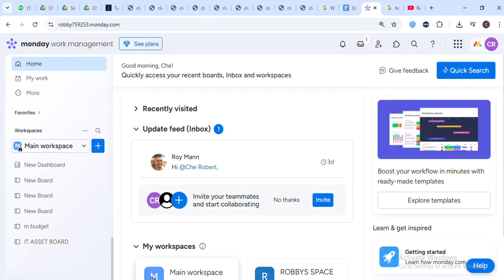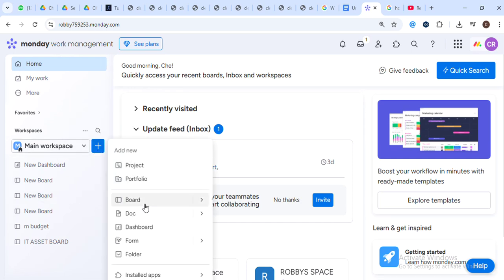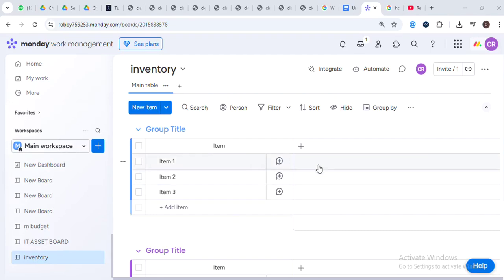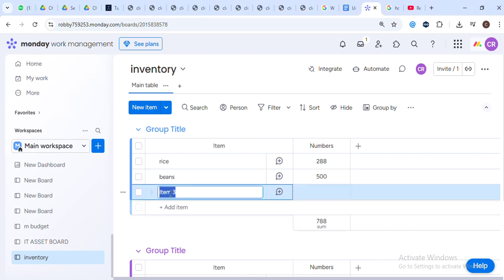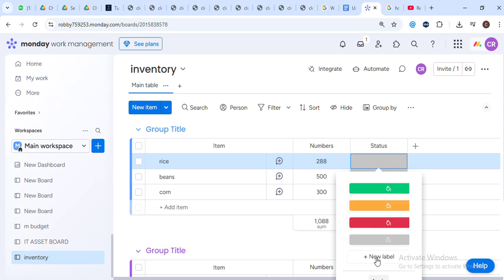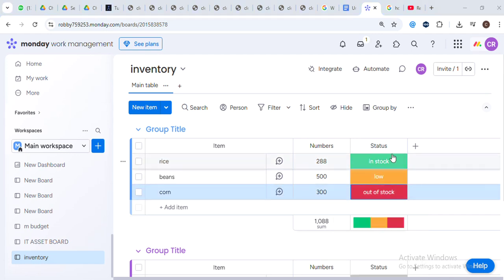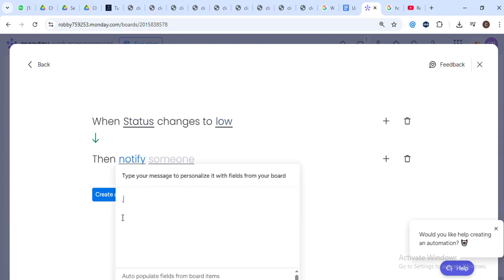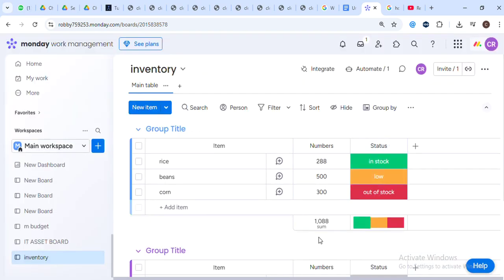How To track Inventory Levels In MONDAY.COM (Complete 2025 Guide)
Welcome to this comprehensive How to track inventory levels in monday.com complete 2025 guide tutorial! In this detailed guide, I'll walk you through everything you need to know about How to track inventory levels in monday.com complete 2025 guide.

 What You'll Learn in This How to track inventory levels in monday.com complete 2025 guide Tutorial:
• Complete step-by-step instructions for How to track inventory levels in monday.com complete 2025 guide

Whether you're a complete beginner or looking to improve your skills, this How to track inventory levels in monday.com complete 2025 guide tutorial covers everything from basic concepts to advanced strategies. I've designed this guide to be easy to follow, practical, and immediately actionable.

 Why This How to track inventory levels in monday.com complete 2025 guide Tutorial is Different:

 Perfect for:
• Beginners who want to learn How to track inventory levels in monday.com complete 2025 guide from scratch

Questions? Drop them in the comments below! I read every comment and try to respond to as many as possible.

• Share with anyone who might benefit from learning How to track inventory levels in monday.com complete 2025 guide